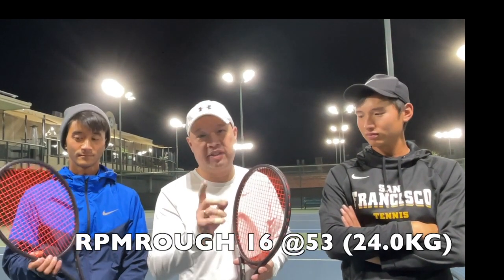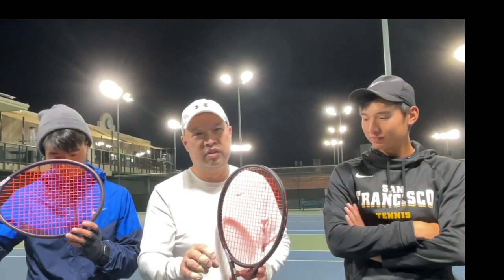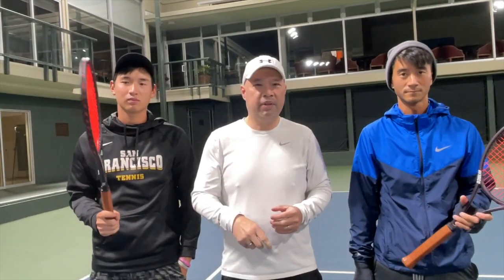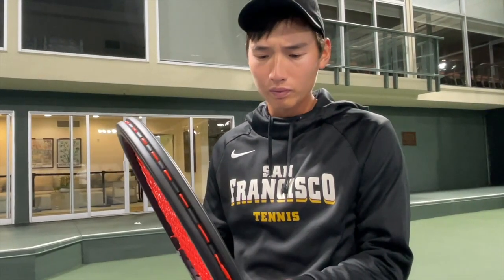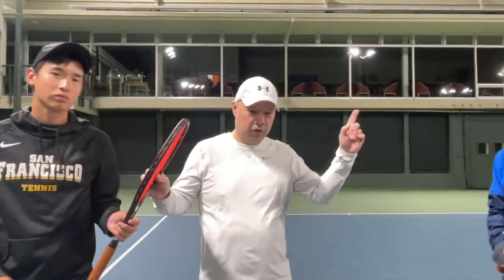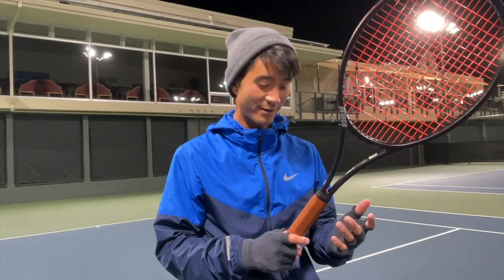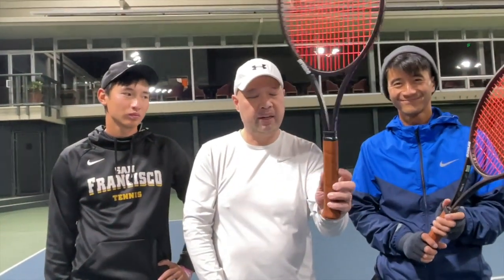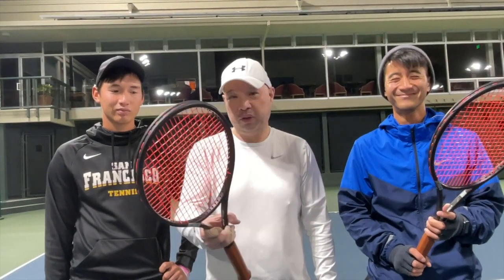PRINCE PHANTOM 93P 18X20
Would we like Prince Phantom 93P 18x20?

Thanks to Coach Andrew Gu and Coach Christopher Chien for trying out the Prince Phantom 93P 18x20 with me.

Thank you to my buddy Patrick Wong for your audio support and my little intro to my videos.